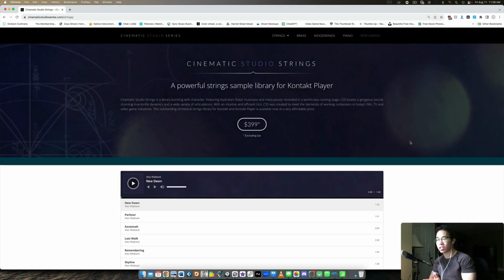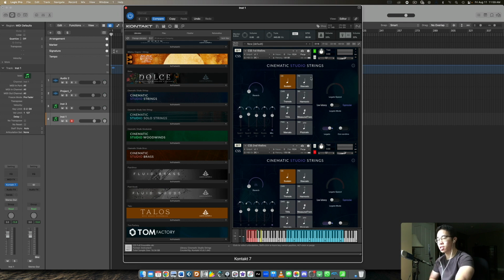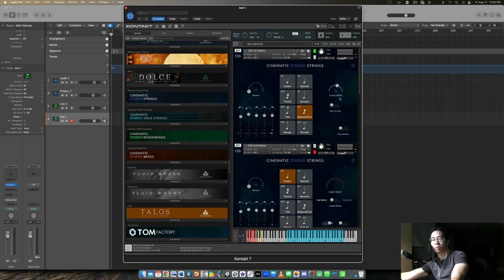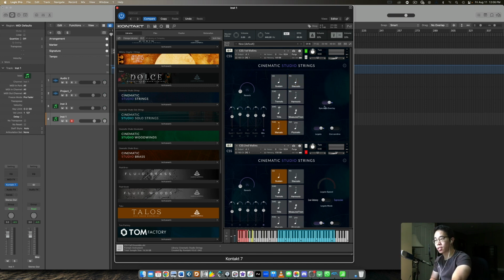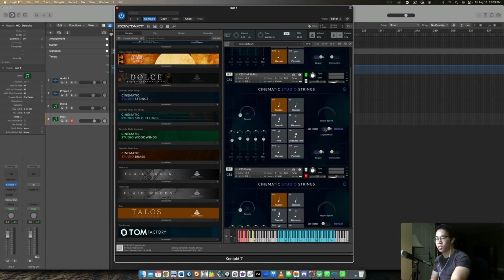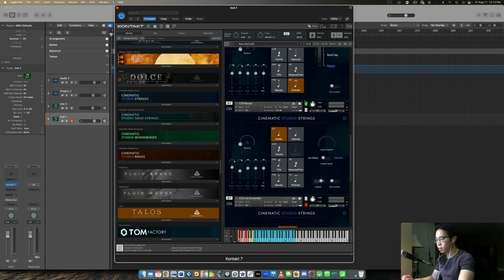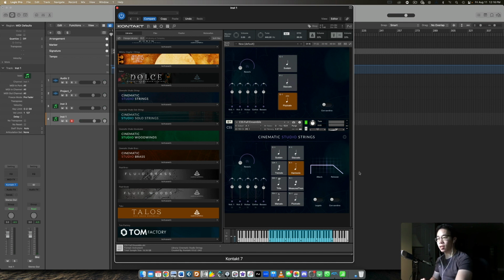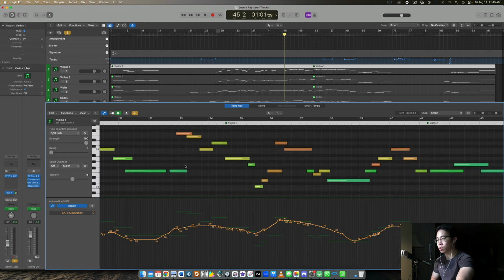Cinematic Studio Strings: Full Review!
Let's take an in-depth look at a classic: Cinematic Studio Strings!